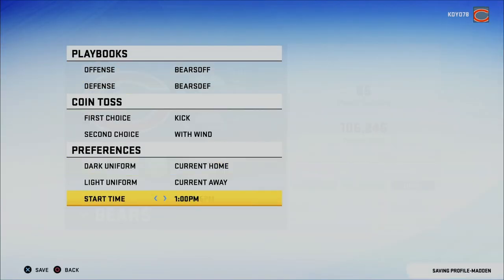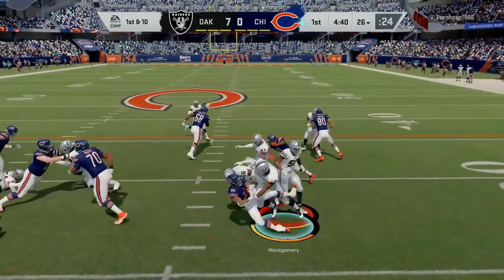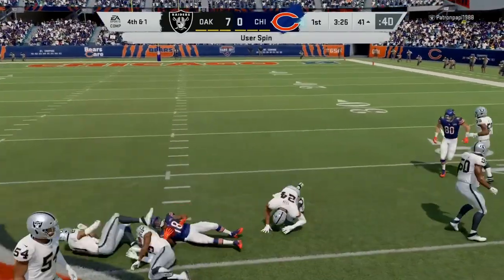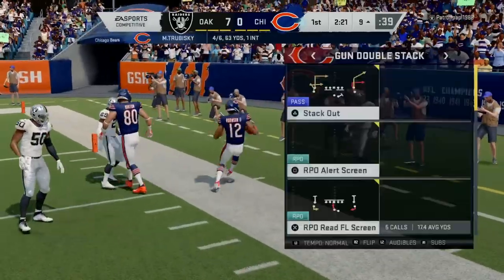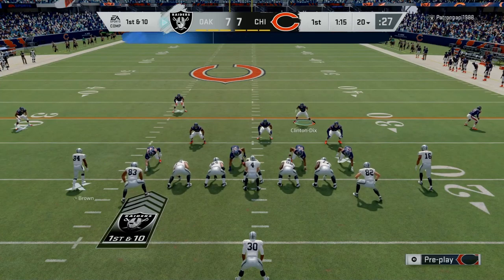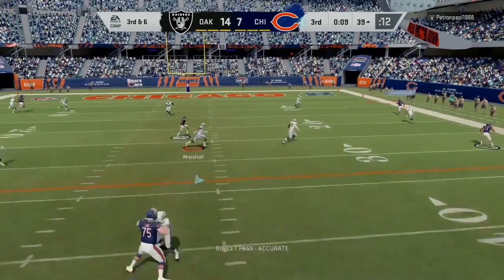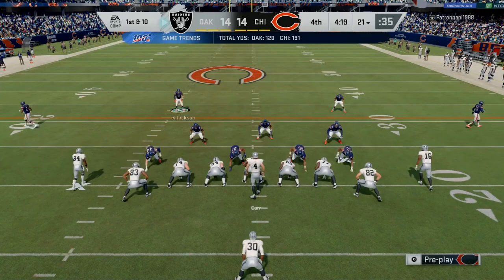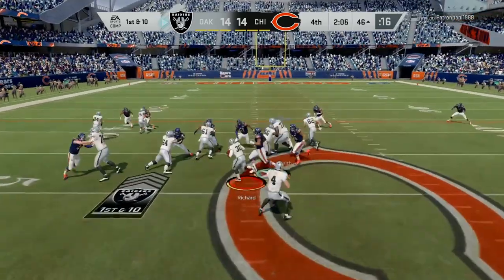Madden 20 Online Ranked - Bears vs Raiders (Pinch Dog Press - Cover 2)